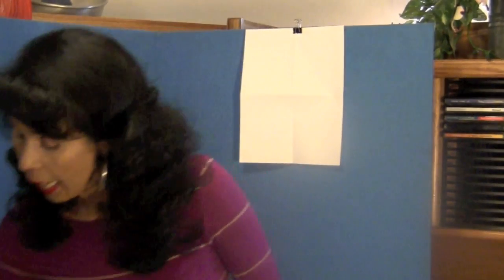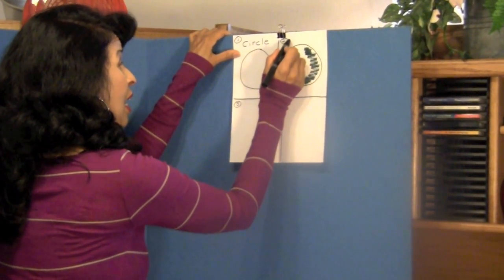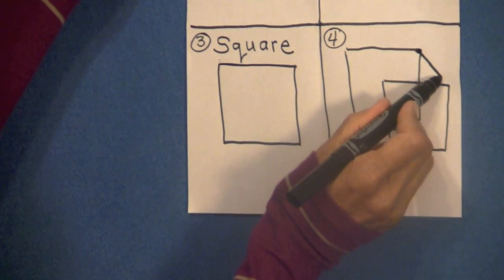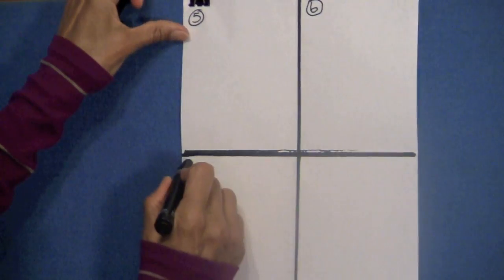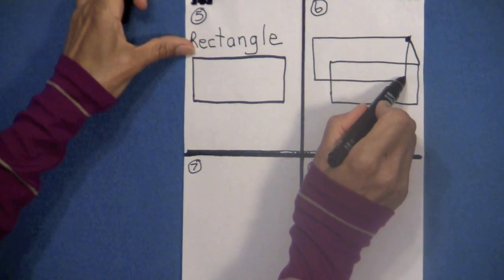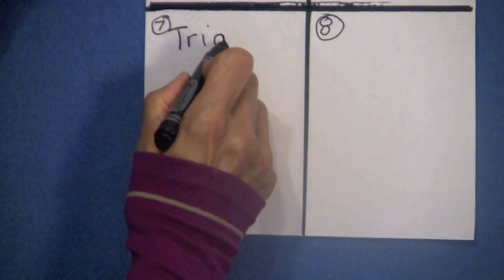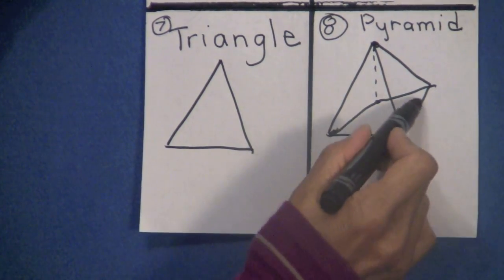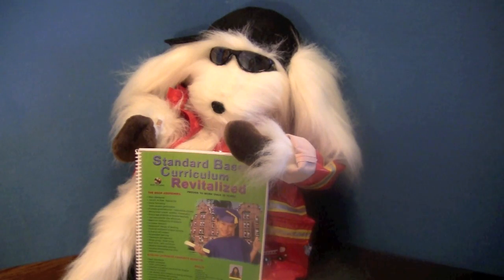FUN Drawing Geometric SHAPES Kindergarten, 1st, 2nd, & 3rd Grade Kids - TEACHER GIFT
Children in kindergarten, first, second, and third grade or homeschoolers will be given step-by-step instructions on how to draw the shapes (circle, sphere, square, cube, rectangle, rectangular prism, triangle and pyramid.  Power teaching whole brain expert teacher, Sunday Heppner, turns a math drawing lesson into a motivational teaching strategy for teachers and homeschooling parents.  In the classroom, teachers can use the educational kid video as an excellent technique to motivate kids to behave and focus on learning.

 Research shows that art can have a significant impact on disadvantaged children.  Low-income students who are involved in art activities have higher academic achievement.